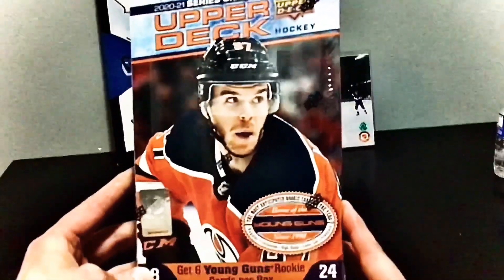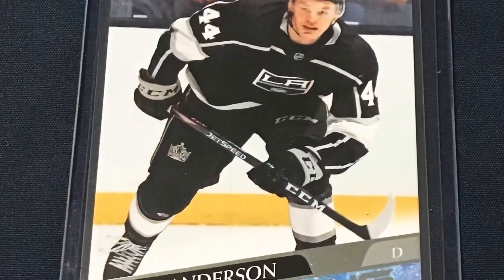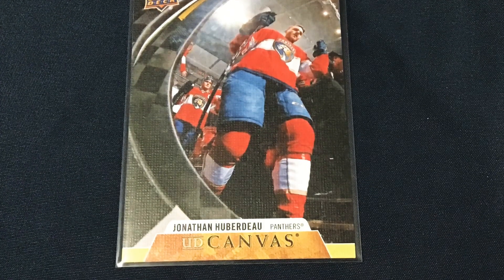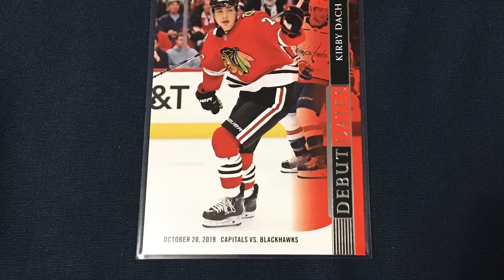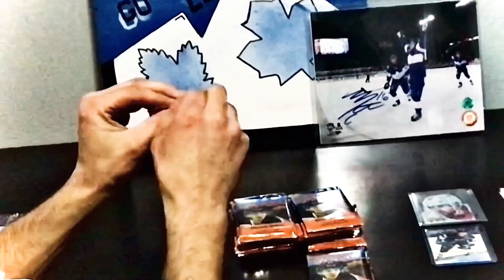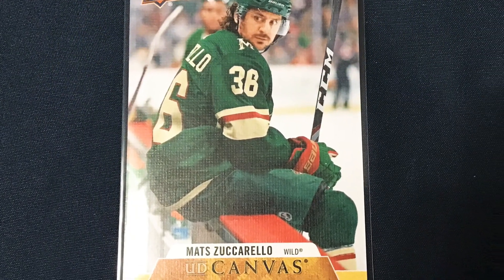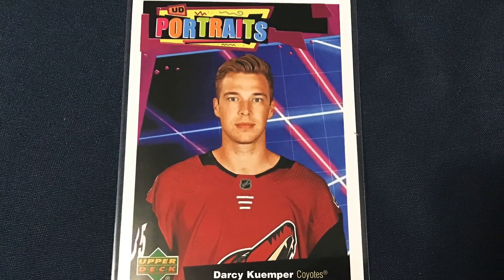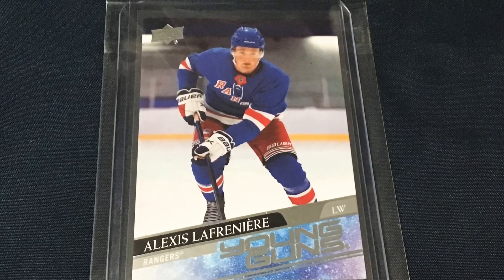Opening 2020-21 Upper Deck Series One Hockey Cards! Hobby Box Break!! Lafreniere!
Lafreniere???

Opening a hobby box fresh off the shelves. Upper Deck Series One. Our first hobby box of the 2020-21 season.